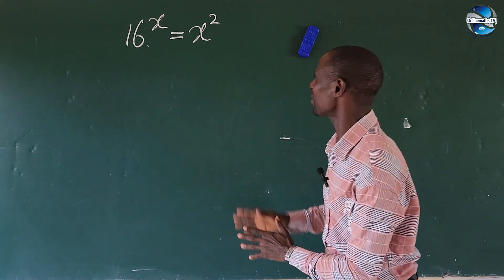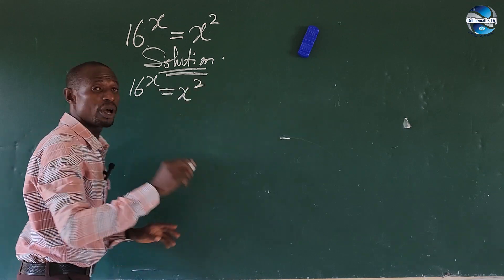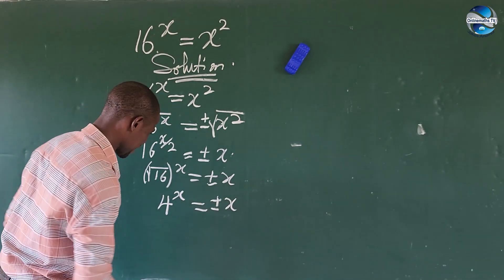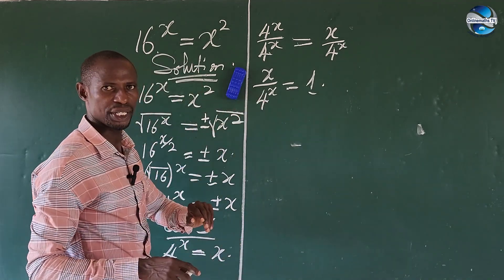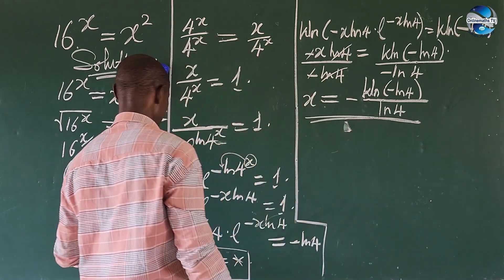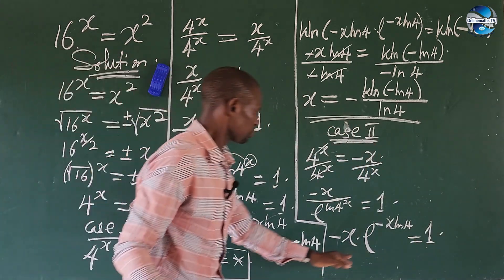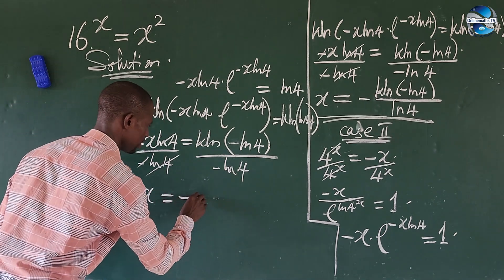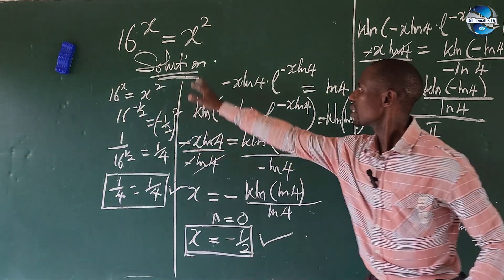Viral Math Olympiad Problem | Solution To Singapore Junior Math Olympiad Problem.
In this video, "Viral Math Olympiad Problem" you will learn how to solve for both the real and the imaginary roots to this Singapore Junior math Olympiad problem using the Lambert Wn Function.

But in this tutorial, we are to solve for only the real root to this math problem which is only one all other roots are imaginary roots ✍️✍️.